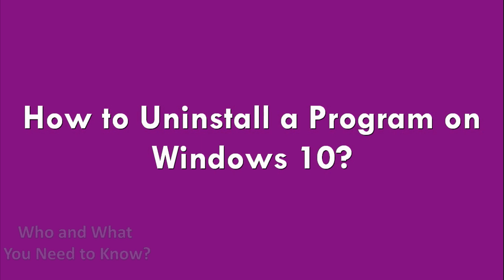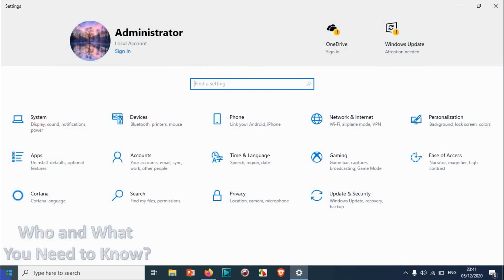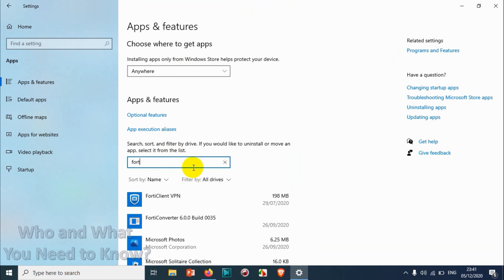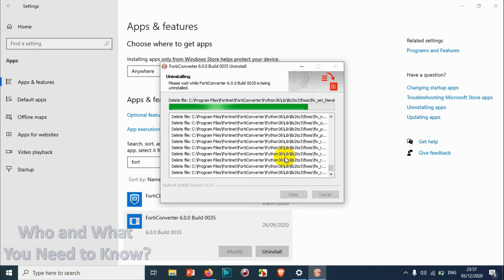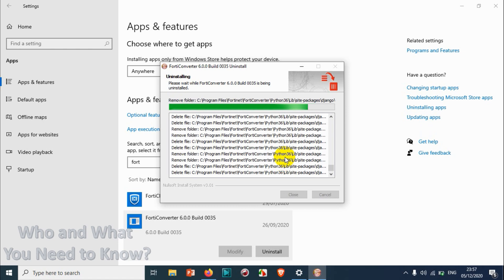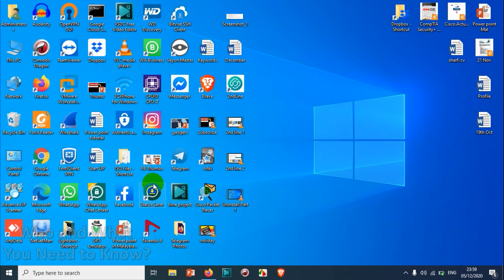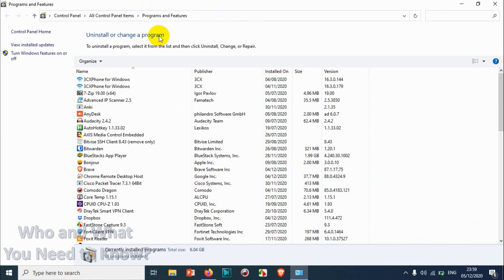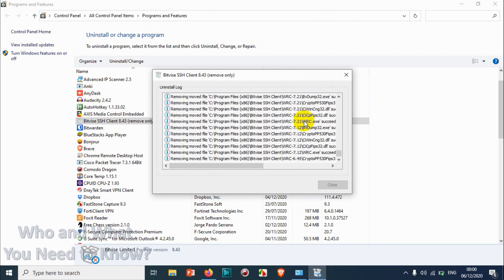How to Uninstall Programs on Windows 10? | Best Ways to Uninstall Program on Windows 10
In this video, I am showing how to uninstall a program installed on windows 10.

I am showing both the traditional and new method for uninstalling the programs on windows 10.

If you have the following queries this video will be helpful:
1. How to completely uninstall a program windows 10?
2. How to completely uninstall a program on windows 10 like in windows 7?
3. How to remove a windows 10 programs?
4. How to remove an application on windows 10?
5. Where is the program uninstall option on windows 10?
6. How to remove windows 10 software installed?
7. How to uninstall the software on windows 10?